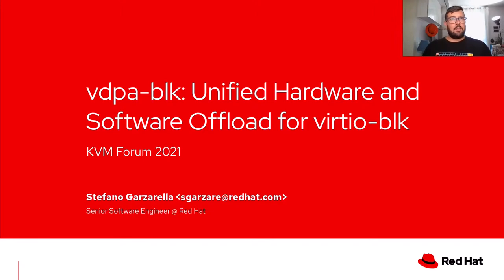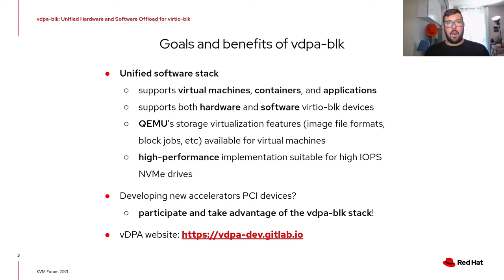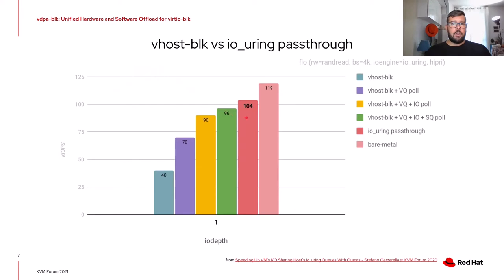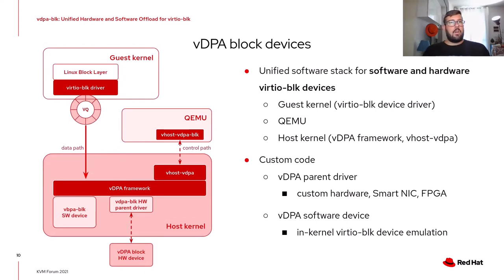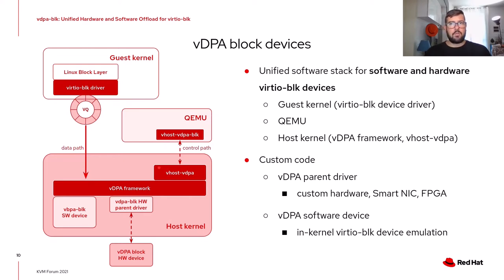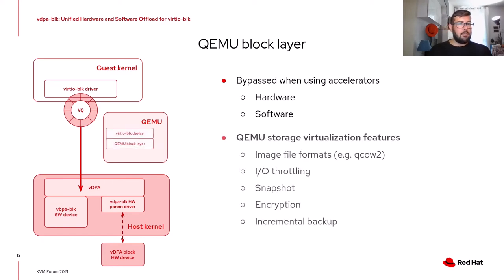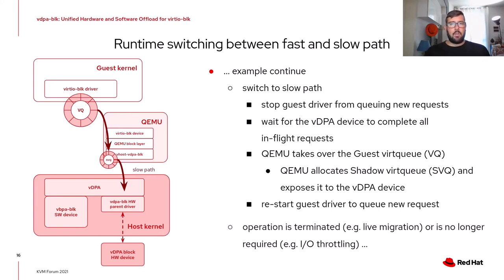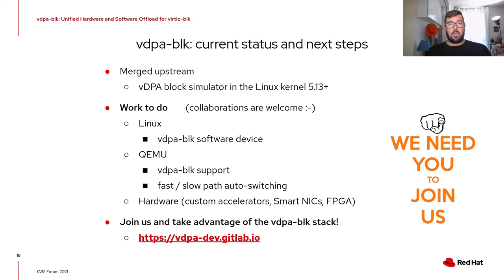vdpa-blk: Unified Hardware and Software Offload for virtio-blk - Stefano Garzarella, Red Hat